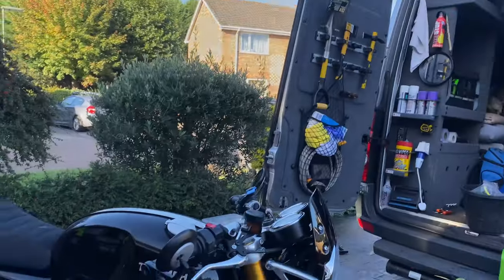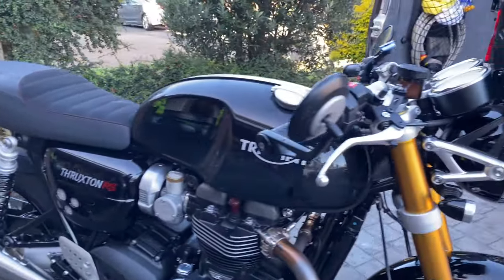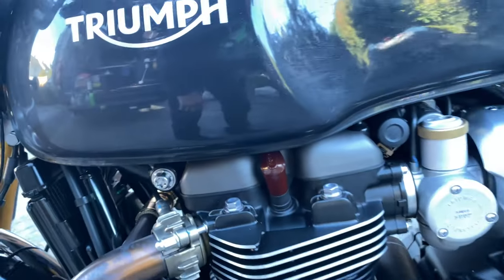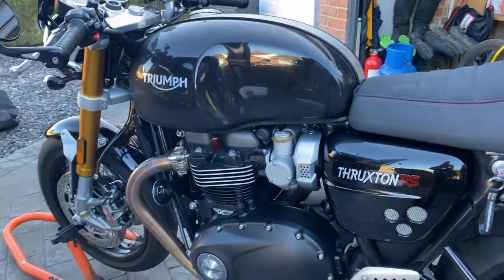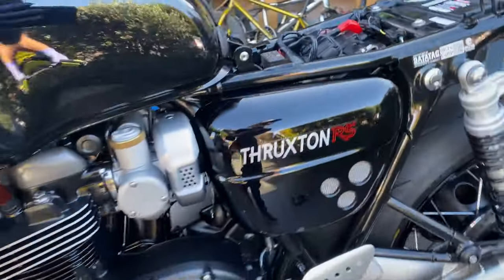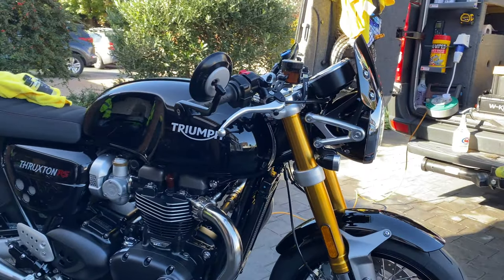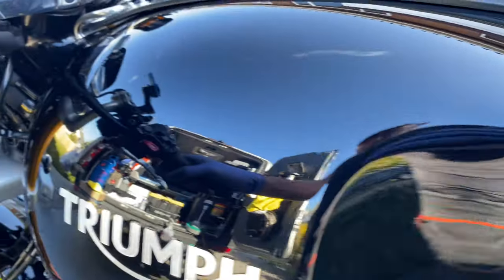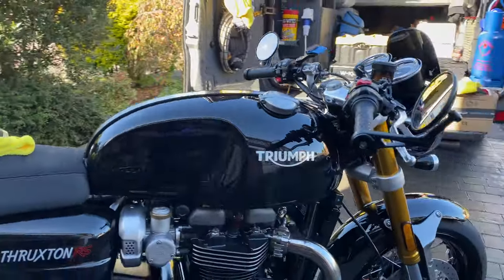Triumph Thruxton RS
Full Works Valet

Decrease
Fully blow, dried
XCP corrosion protection
Three stage machine polish
Chain degreased and re-lubed
 all bodywork prepped and coated with Ultimaxx signature quartz ceramic
Wheels prepped and coated with Ultimaxx signature pro ceramic
All done in three hours!
Get your arse booked in now, open seven days a week, satisfaction, always guaranteed!
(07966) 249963